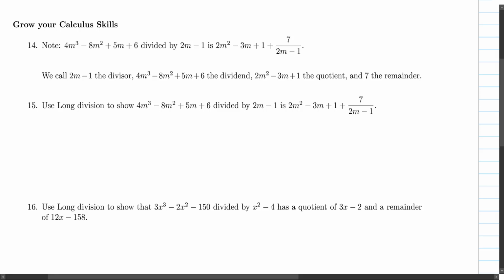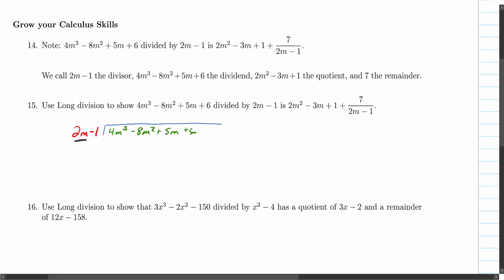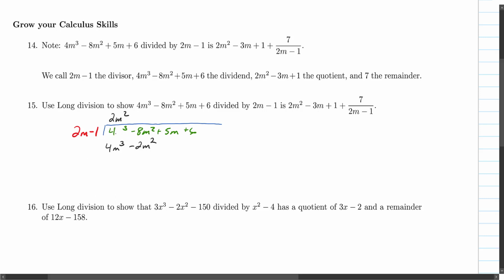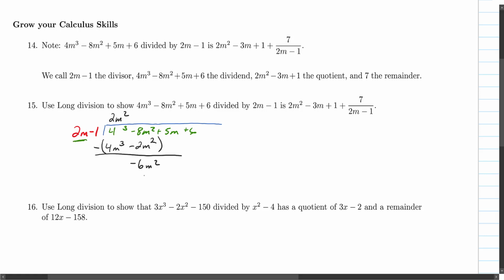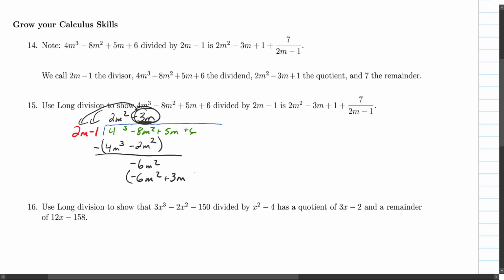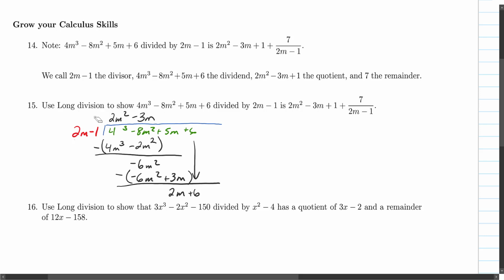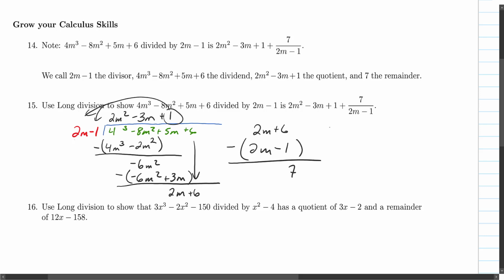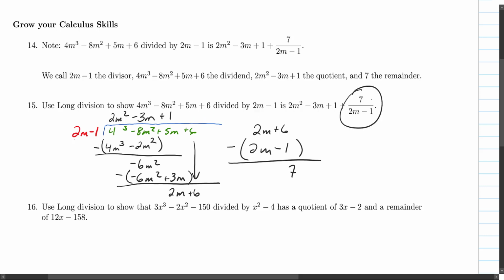Long Division Review